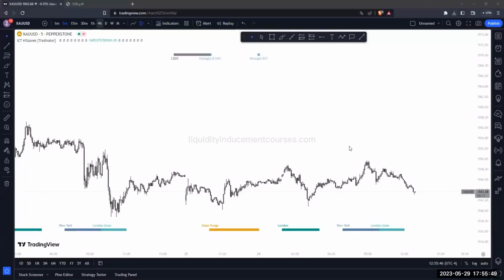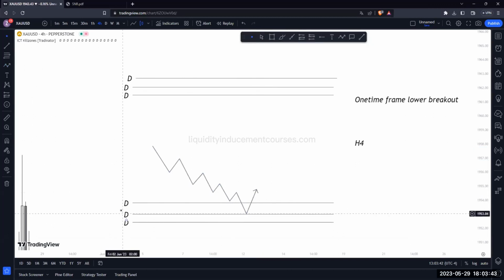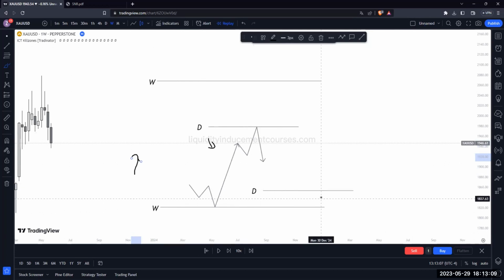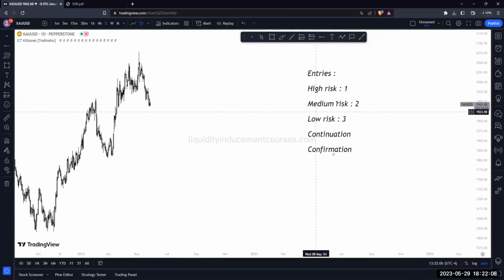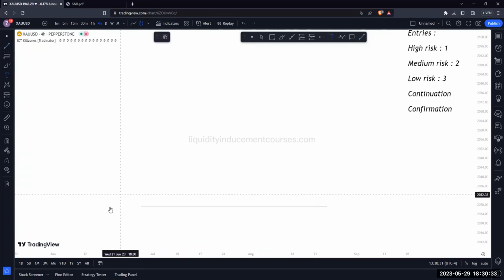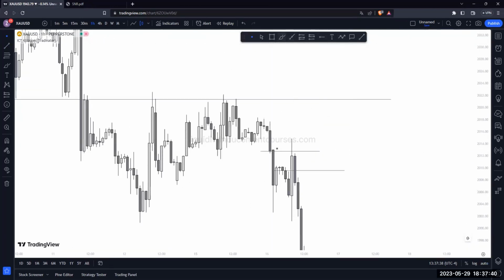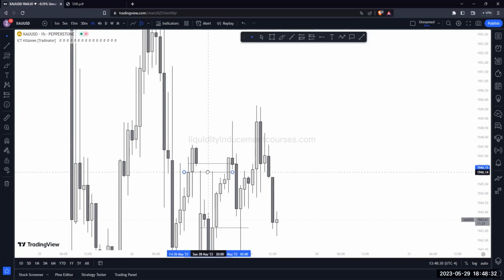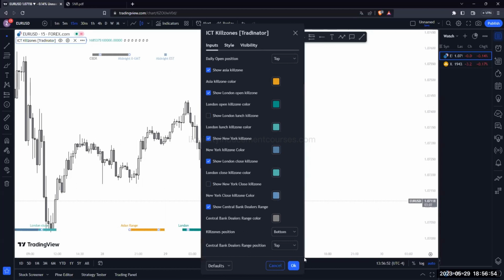29 05 23 ztfx